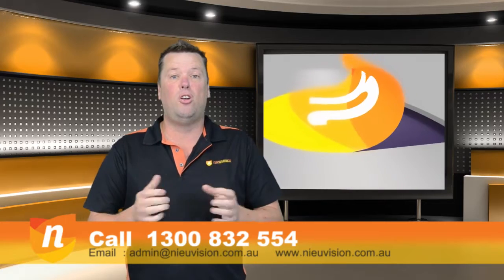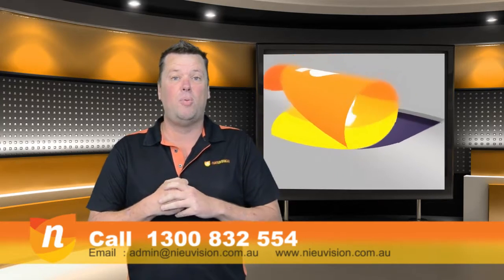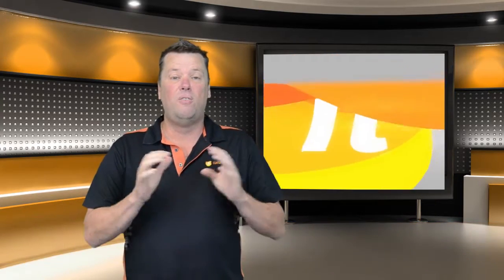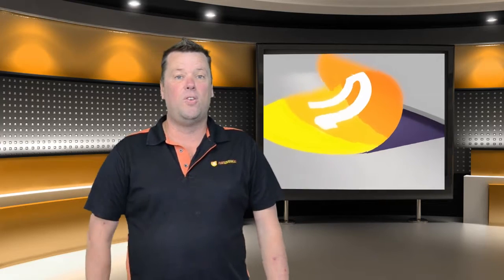Tax Tips Video #22 | Can I claim our rental property when it's off the market?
Are you looking to improve your budget? Want to get rid of those nasty credit card debts? Do you want to save money without having to get another source of income? Maybe all you need is a bit of guidance with finding out where all your money is going. Once you know where all your money is going it then becomes easier to decide where spending could be cut down or even whether or not a refinance might be the option for you. Everyone’s situation is different; our Financial Planner has over 20 years of experience and will be more than happy to help you. Nieuvision also have in house Mortgage Brokers that can help you refinance if it suits your needs. Our Mortgage Brokers do all the leg work, they find out which bank best accommodates to your needs and then they deal with the bank for you while keeping you in the loop the whole way through the process.

If you want to know more about what Nieuvision can do for you, go